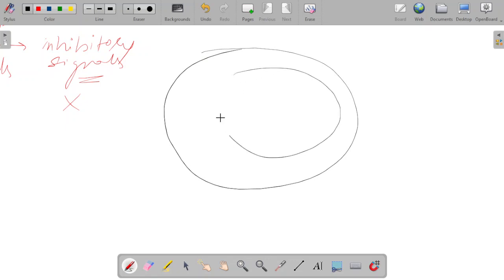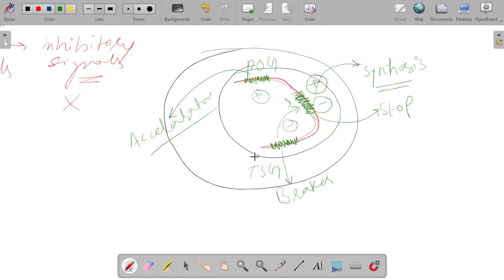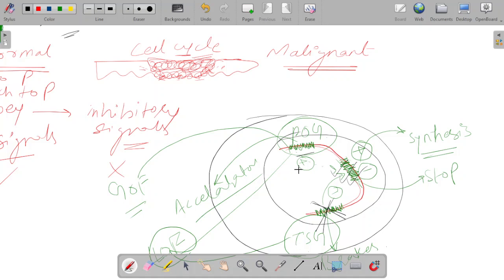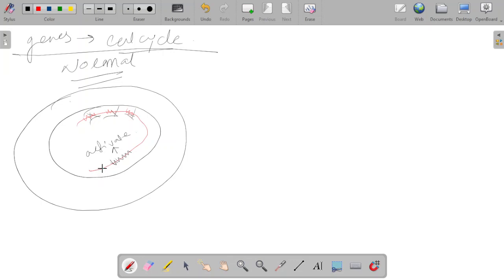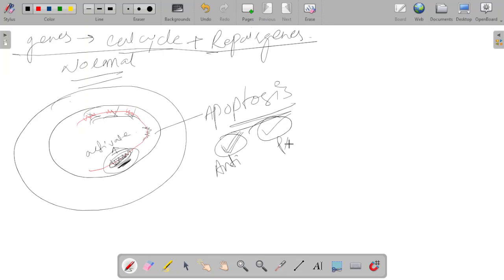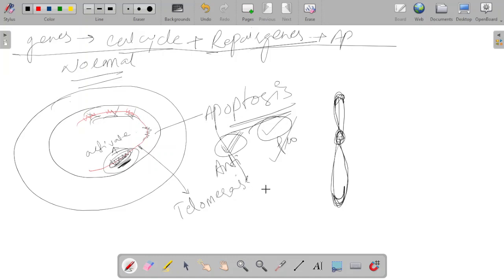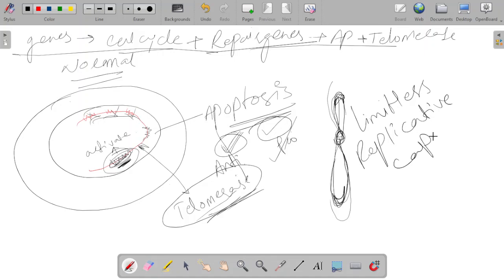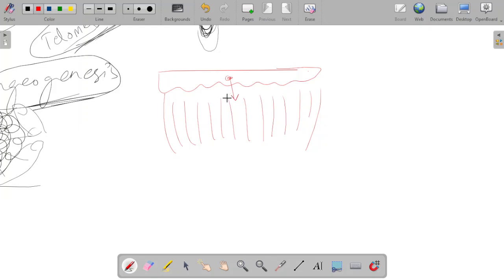Normal Vs Malignant cell / cancer biology / Part 2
📘 Normal Cell vs Malignant Cell | Cancer Biology Explained

In this lecture, we explore the fundamental differences between normal cells and malignant (cancerous) cells, a key topic in cell biology, oncology, and MDCAT preparation. Understanding how normal cells grow, divide, communicate, and maintain tissue homeostasis—and how these processes become disrupted in cancer cells—is essential for students of biology and health sciences.

This video provides a clear, concept-based explanation of the characteristics of normal and malignant cells, including their growth patterns, cell cycle regulation, differentiation, invasiveness, and metastatic potential. The lecture is designed to help students develop a strong foundation in cancer biology and answer examination questions with confidence.

🎯 Topics Covered:

✅ Characteristics of normal cells
✅ Characteristics of malignant (cancerous) cells
✅ Cell cycle regulation and loss of control in cancer
✅ Contact inhibition and uncontrolled growth
✅ Cell differentiation and anaplasia
✅ Tumor formation and progression
✅ Invasion and metastasis
✅ Comparison between benign and malignant tumors
✅ Clinical significance of malignant transformation

📚 Ideal For:
MDCAT Students
FSc Biology Students
O Level / IGCSE Biology Students
BS Biology & Biotechnology Students
Medical and Allied Health Sciences Students
🌟 Learning Outcomes:

By the end of this lecture, you will be able to:

Differentiate between normal and malignant cells.
Explain the biological basis of cancer development.
Understand how cancer cells evade normal growth controls.
Describe the role of metastasis in cancer progression.

📞 For Academic Guidance & Classes:
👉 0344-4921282